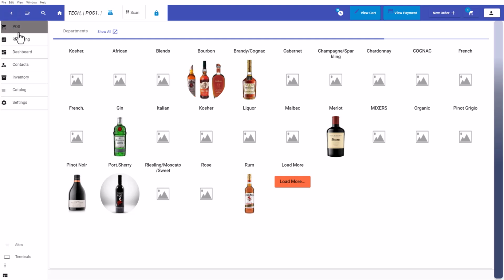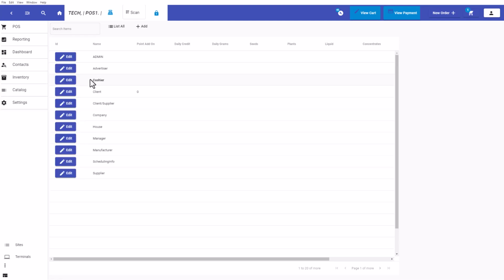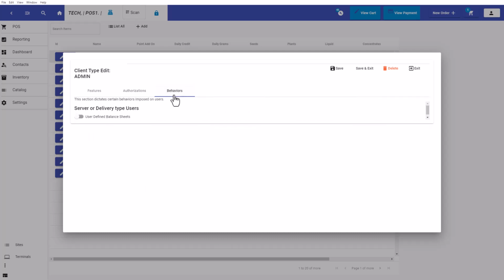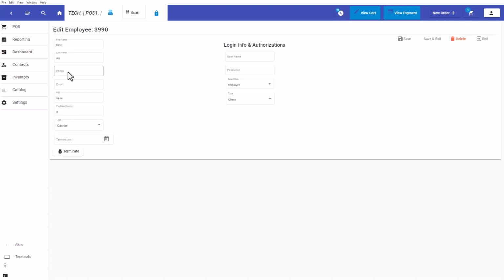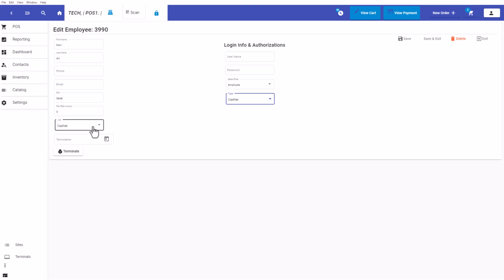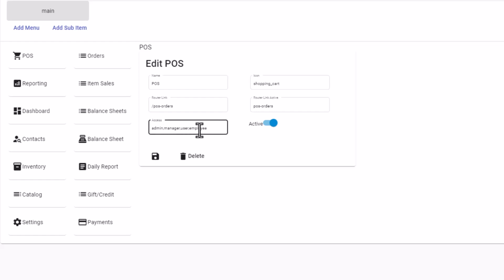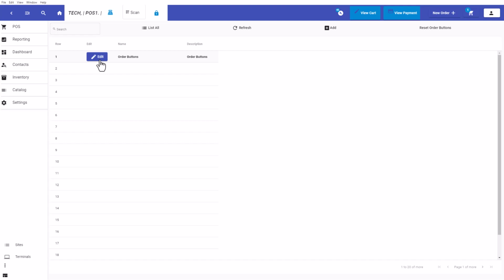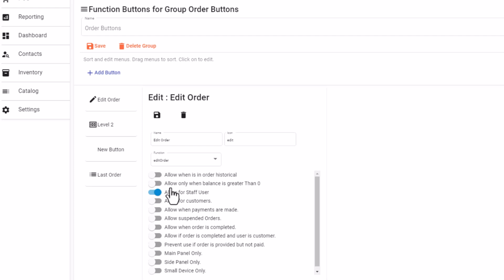Basic Employee Setup and Authorizations for Point of Sale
Point of Sale Setup and Training